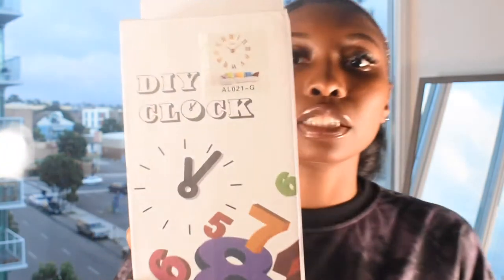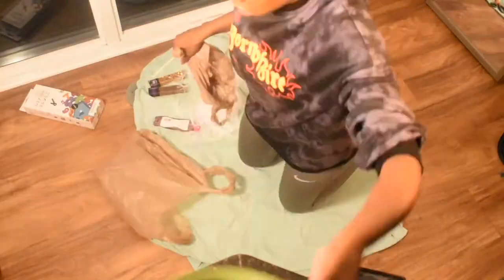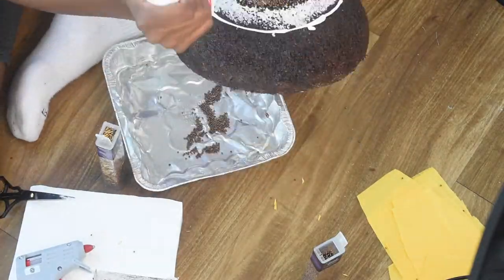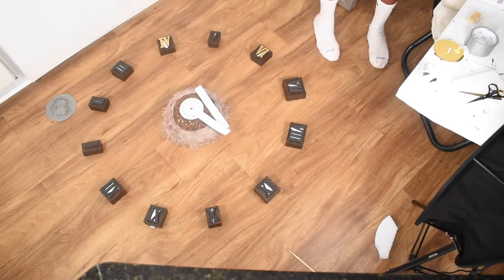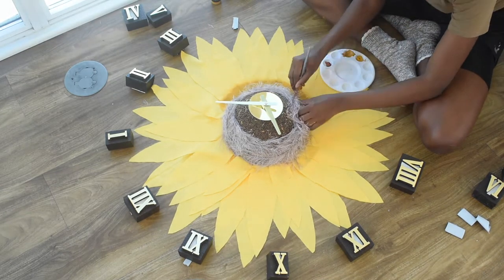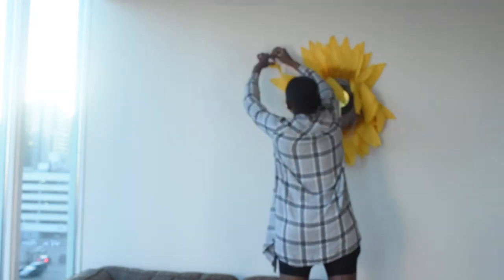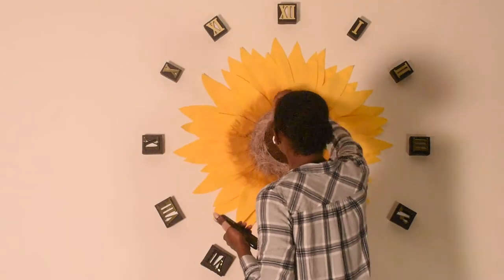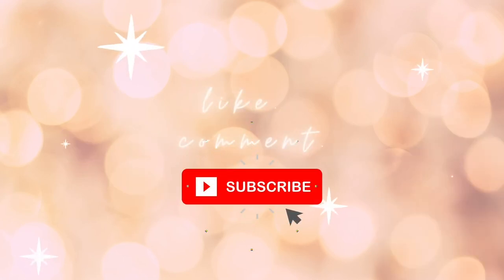SHEIN DIY WALL CLOCK| with a twist✨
I hope you guys enjoyed this video. I really love doing creative projects as such. This is the type of content I want to aim for on my channel. My fav type of videos. These videos take more time and more editing time, so please bare with ya girl here! This project was time consuming but 100% thought of on my own. I seen the clock on SHEIN a while back and loved it, adding this feature was completely authentic. If you decide to try this out please drop photos in the comments and tag me on social media 🤎 much love y’all !

HOBBY LOBBY:
-1.5 yards of yellow cloth
-styrofoam sheet
-craft glue (for styrofoam)
-beads (in jewelry making section)
-acrylic paint
-hot wire foam cutter

Scissors
Hot glue gun
Pencil, sharpie, or pen
Paint brushes